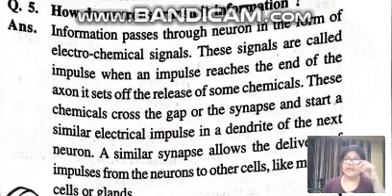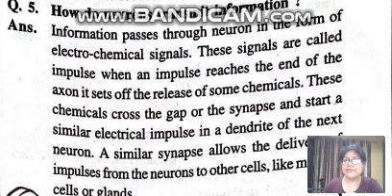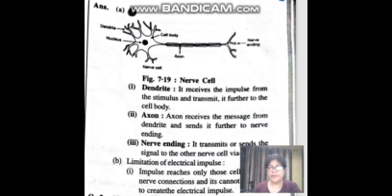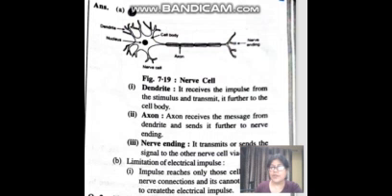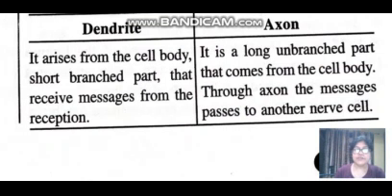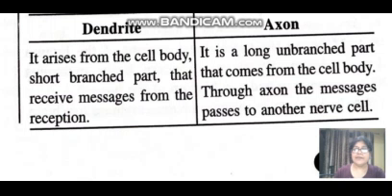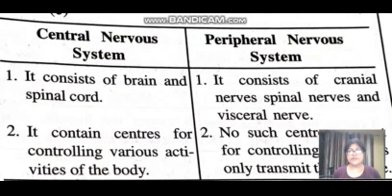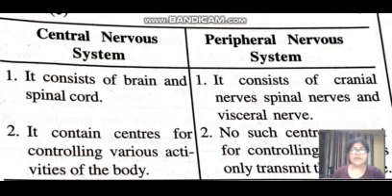control and Coordination Ncert Question and Answer